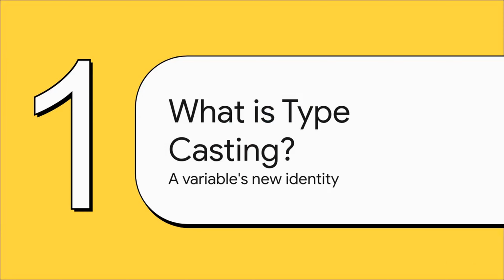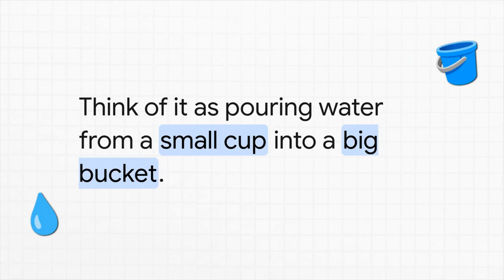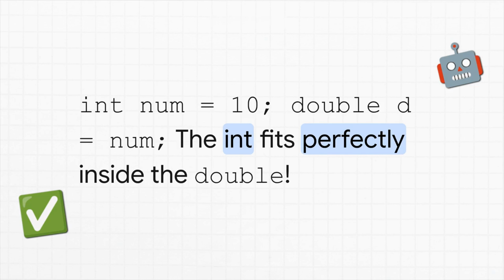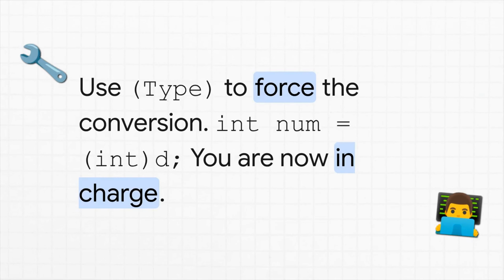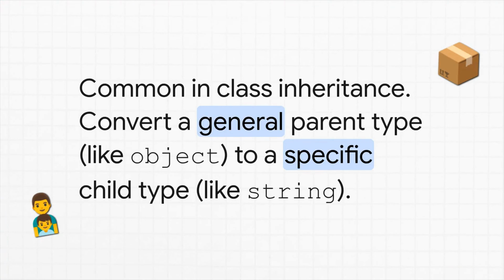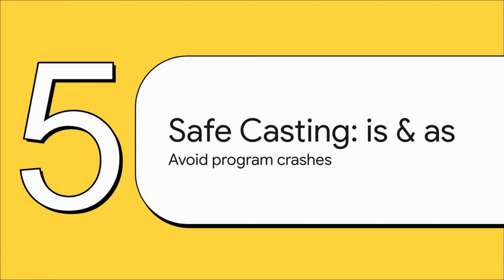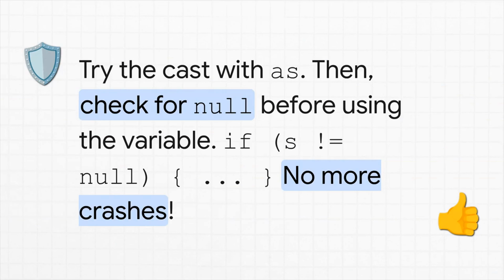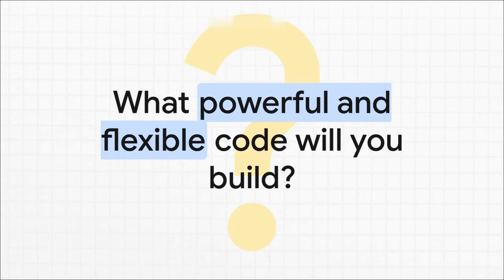Type Casting in C# | Implicit, Explicit & Safe Casting Explained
🎯 In this video, we dive deep into Casting in C# — one of the most important concepts in .NET programming. Casting allows you to convert one data type into another, and understanding the types of casting is crucial for avoiding runtime errors and writing efficient code.

🔹 Topics Covered:
✅ Implicit Casting (Type Conversion) → Automatically converts smaller type to larger type.
✅ Explicit Casting (Type Casting) → Requires manual conversion using (type) syntax.
✅ Safe Casting with as keyword → Converts object safely, returns null if incompatible.
✅ Type Checking with is keyword → Checks object type before casting, prevents errors.
✅ Practical C# examples of casting in action.

🔹 Why Learn Casting?
👉 Prevents runtime errors in your applications.
👉 Helps in writing safe and optimized .NET code.
👉 Frequently asked in C# interviews for both beginners and experienced developers.

📌 By the end of this video, you’ll clearly understand when to use implicit, explicit, and safe casting in your C# projects.

📌 Timestamps:
0:00 Introduction – What is Type Casting in C#?
0:30 Changing data shape – Why casting is needed
1:00 Implicit Casting – Automatic & safe (small cup → big bucket)
2:00 Example of Implicit Casting – int to double
2:40 Explicit Casting – Manual & risky (big bucket → small cup)
3:30 Example of Explicit Casting – Truncation & data loss
4:00 Casting with Objects – Parent & child classes
5:00 Safe Casting in C# – Using is & as operators
6:00 Defensive programming – Avoiding crashes with safe casting
7:00 Summary & Best Practices – When to use Implicit, Explicit, Safe Casting